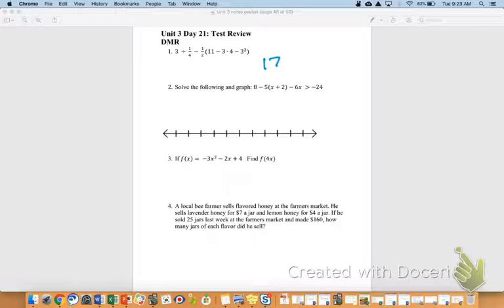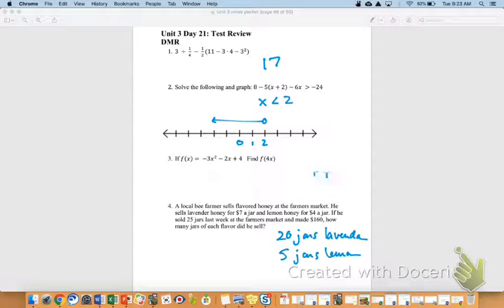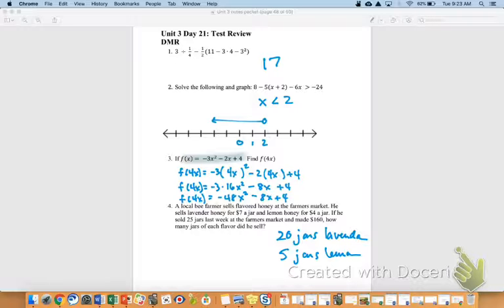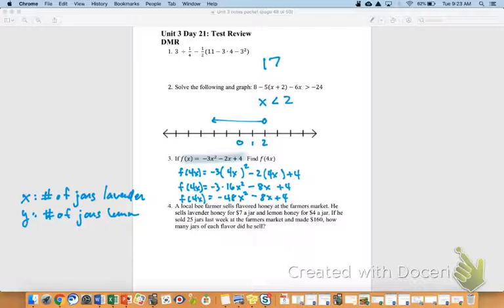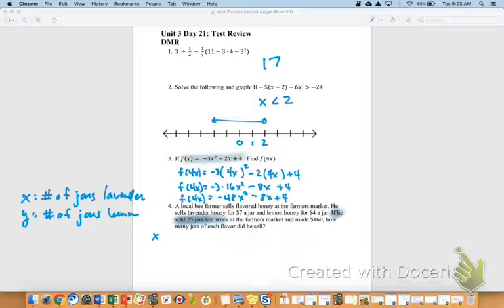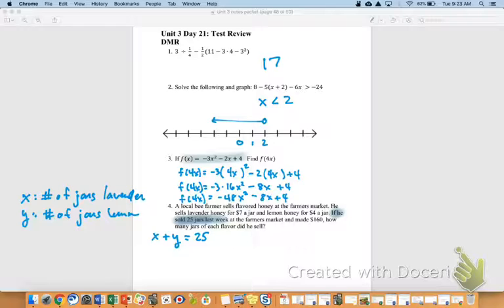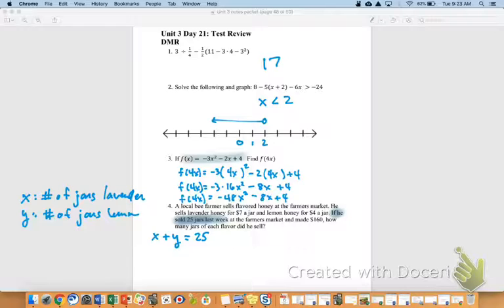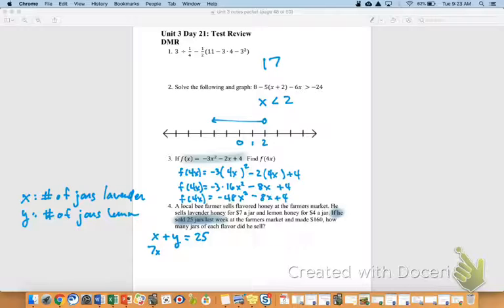alg 1 unit 3 day 21